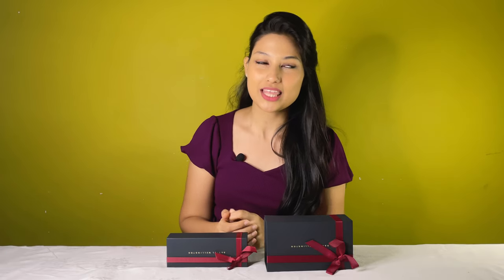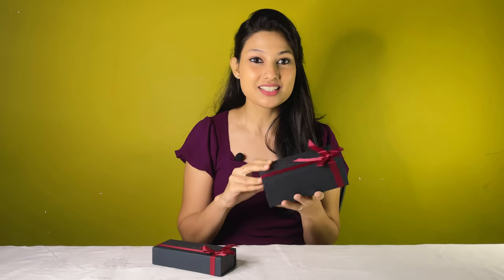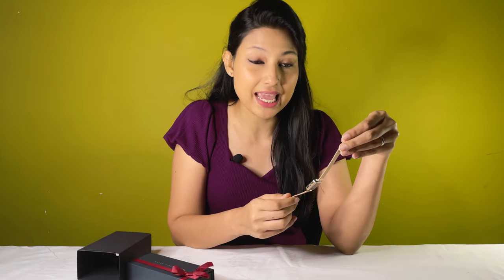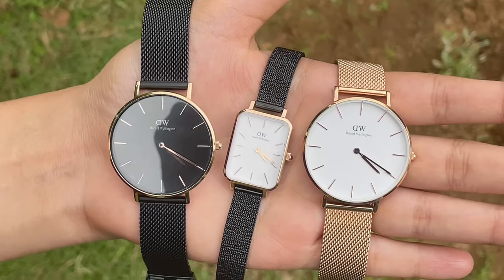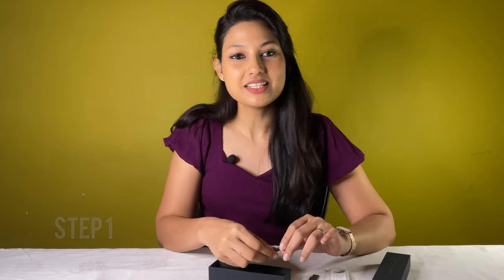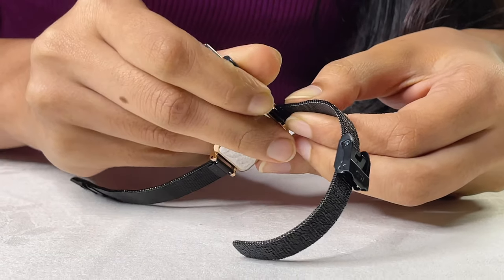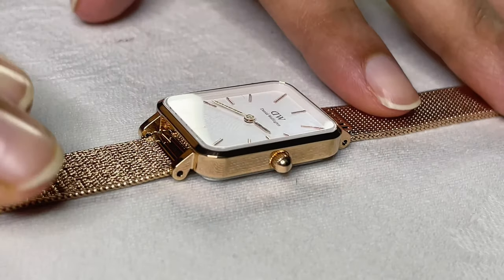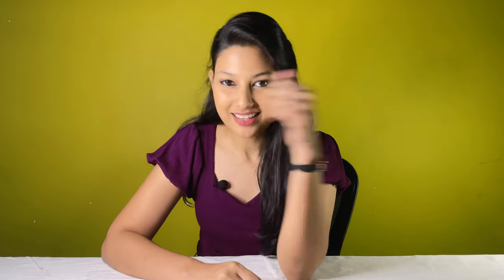Unboxing the all new QUADRO collection from Daniel Wellington | LMA Couple Vlog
Hello everyone…Today's video is all about unboxing the surprise we got from @danielwellington 😱🤩 Introducing a new angle on classic the Quadro collection by DanielWellington

Products showcased in the video:
1. Daniel Wellington Quadro Pressed Melrose White Rose Gold
2. Daniel Wellington Quadro/Petite Pressed Ashfield Mesh Strap

Check out our Instagram for more pictures of the these watches